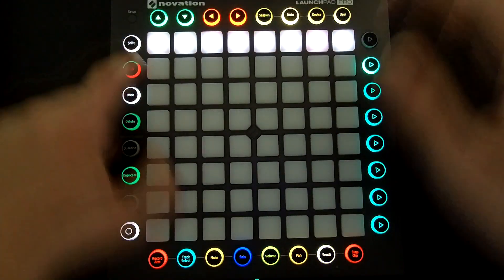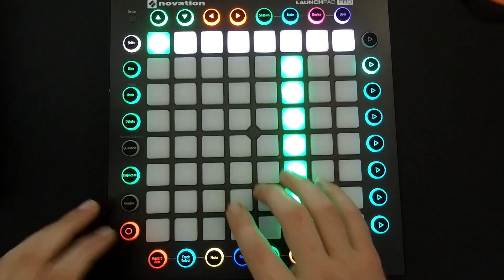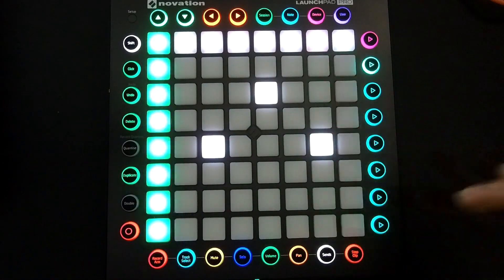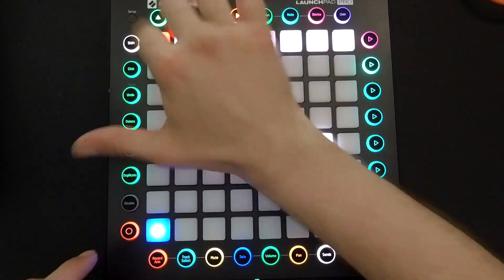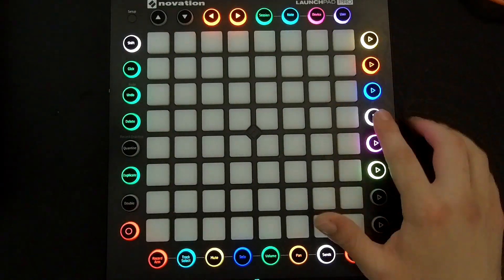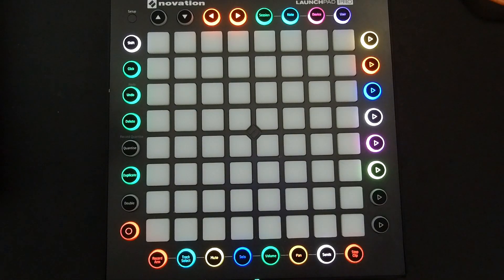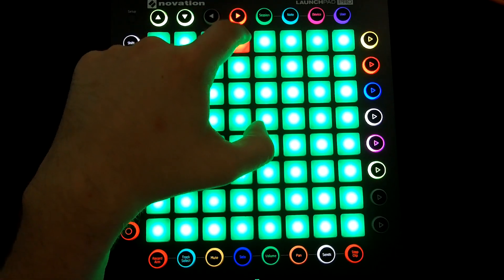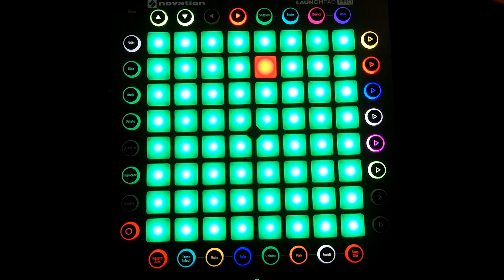Launch Pad Pro - Ableton - ARSENAL By Native Kontrol - Review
Arsenal and its various Matrix Modes are special scripts used to take your average-everyday midi controllers and give them incredible power and functionality over Ableton Live.

Arsenal provides a plethora of different matrix modes so you can buy what you want, when you want it, and get right into creating.

Arsenal can be used with almost any grid/matrix based controller, even with your Launchpad S or Classic, Launchpad mini, Launchpad Pro, your Apc mini, Apc 40, etc. The possibilities, and the features, are endless.

If you dig what I do here, consider becoming a Patron and help me expand the channel and my content for just $1 a month!